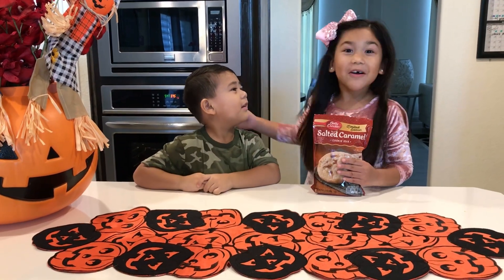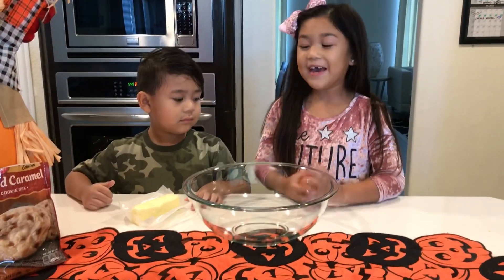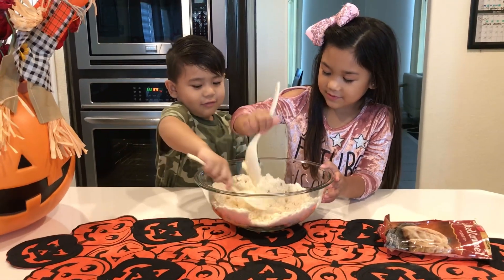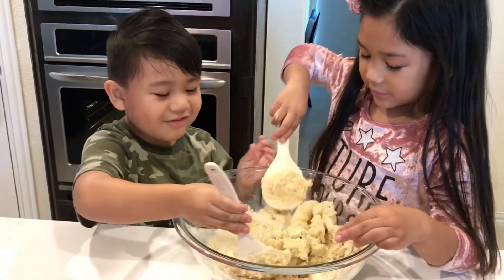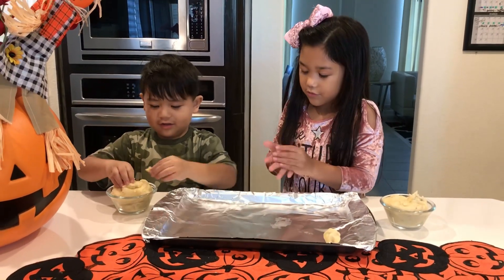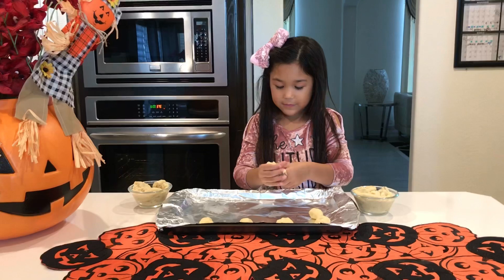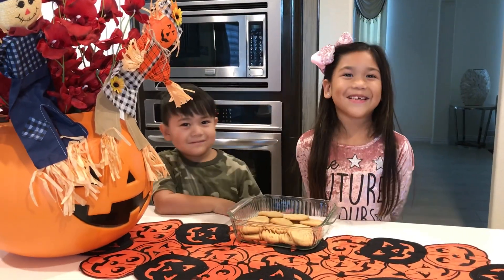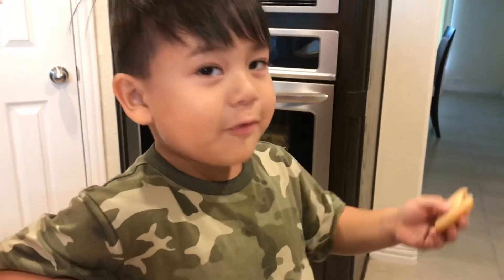Betty Crocker’s Salted Caramel Cookies